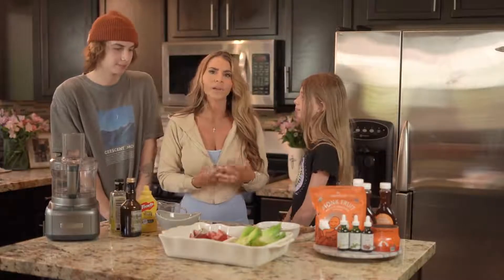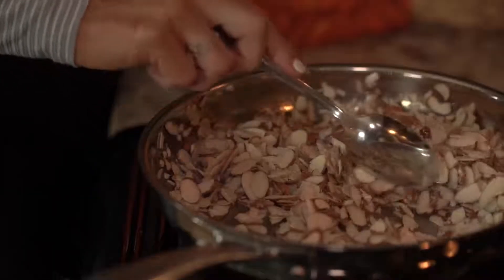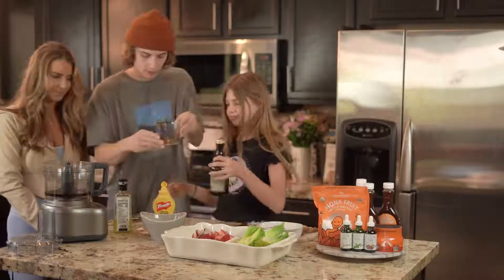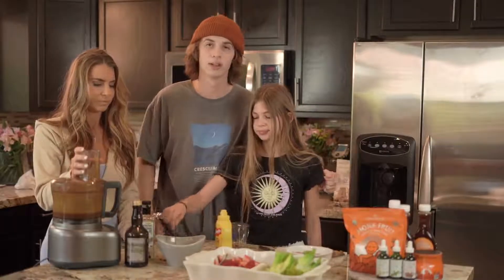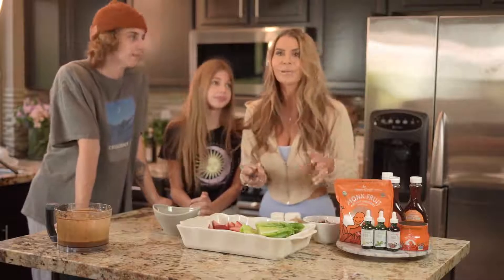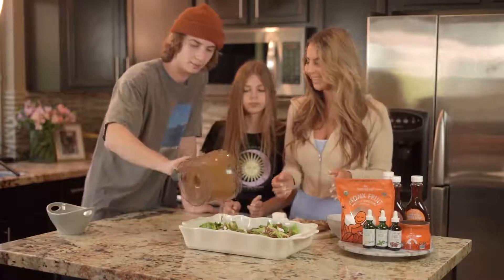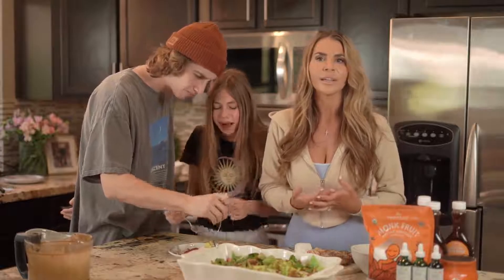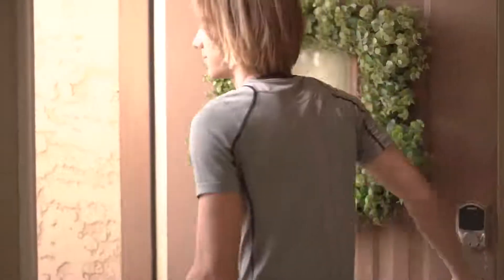SweetLeaf® Strawberry Goat Cheese Salad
A balsamic dressing made with SweetLeaf® monk fruit sweetener gives this strawberry goat cheese salad the perfect blend of sweet and savory!